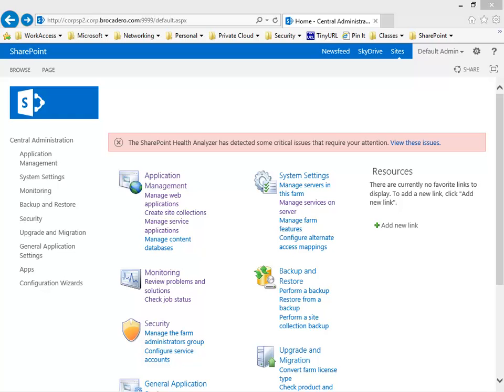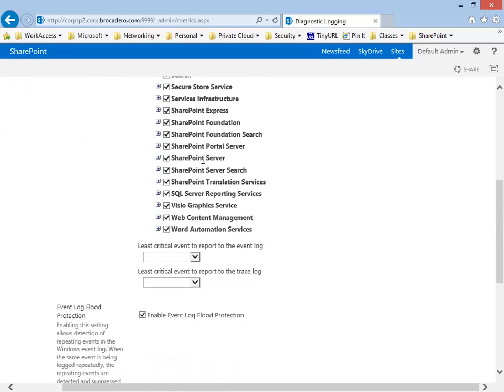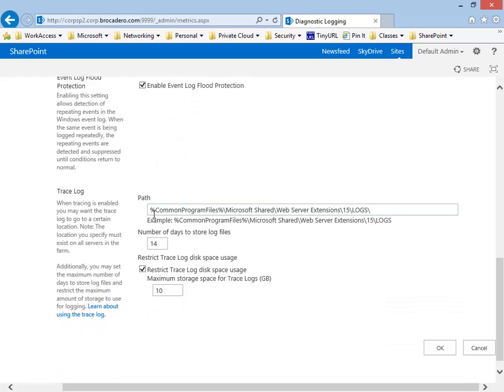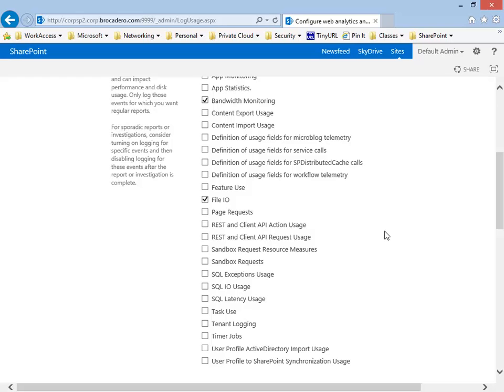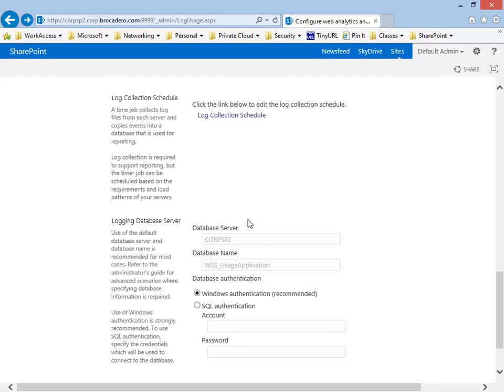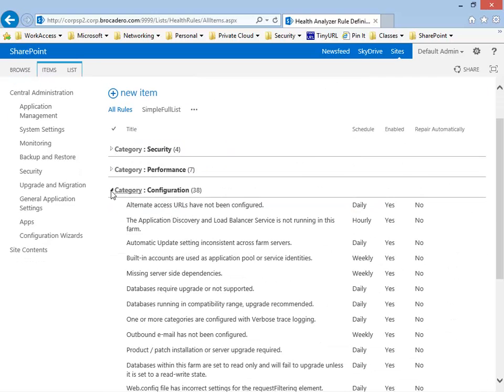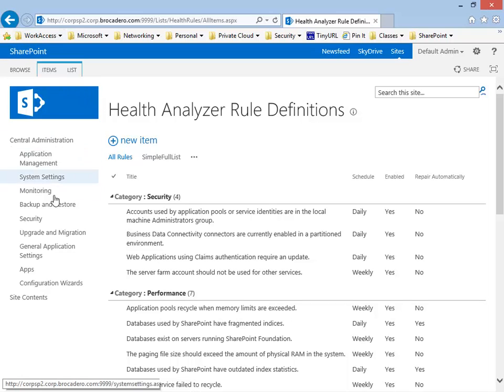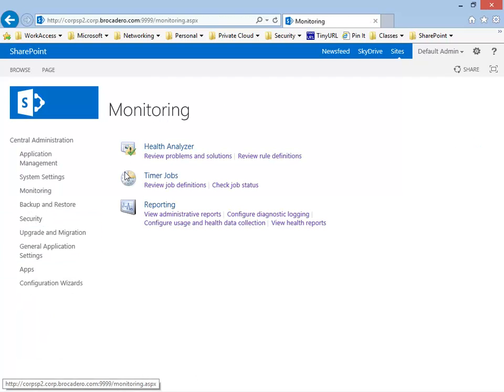Configuring Monitoring in SharePoint 2013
This is a walkthrough of the various Monitoring options available in Central Administration that I would want to be aware of, especially if taking the 70-331 exam.